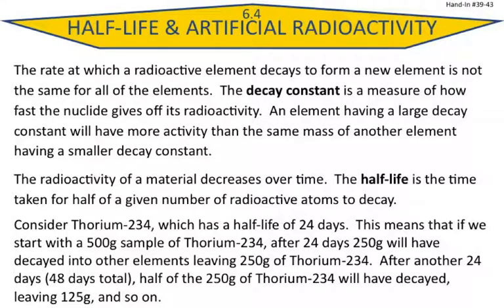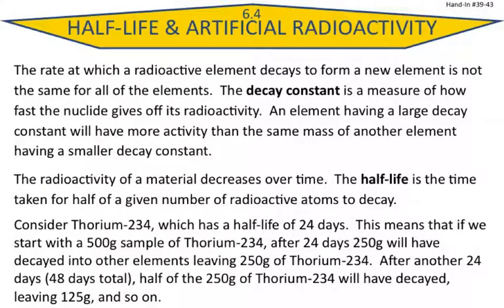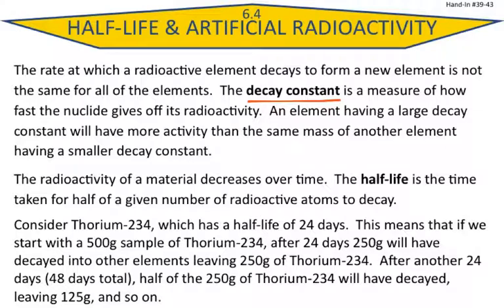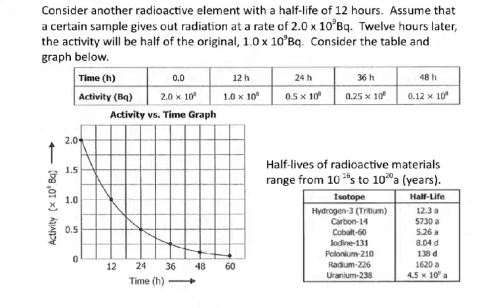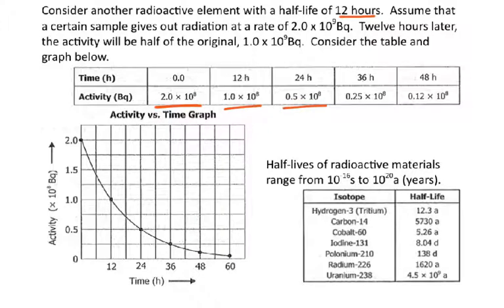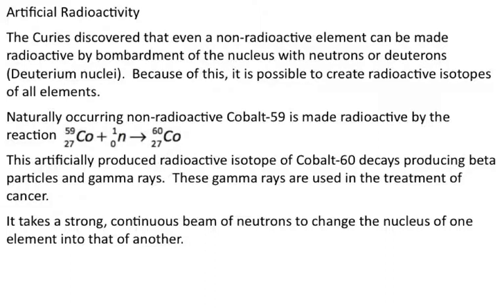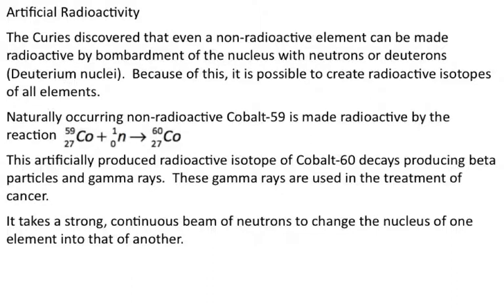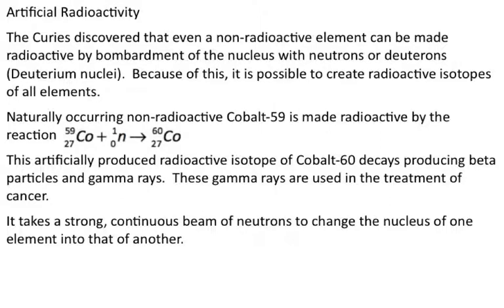Phys30 6 4 1,2,3,4